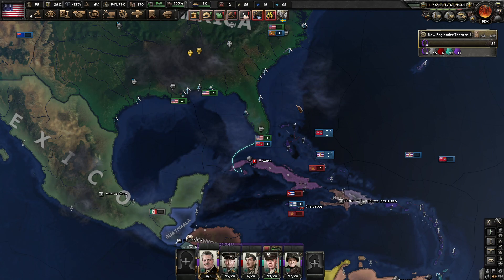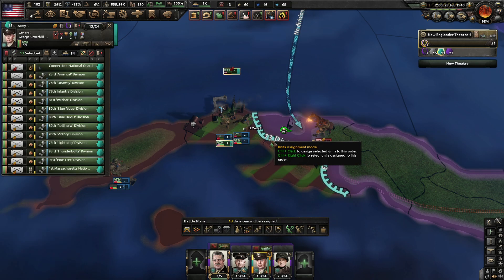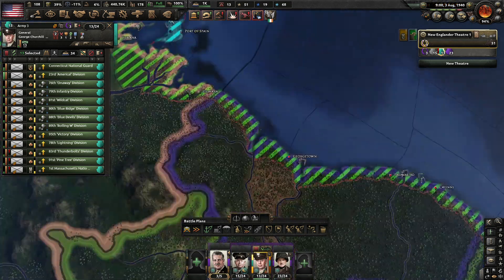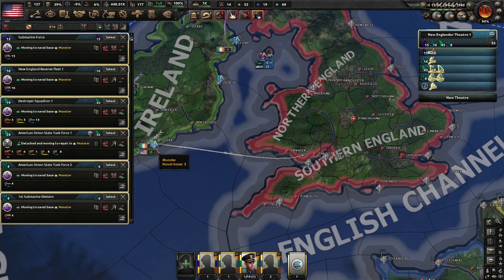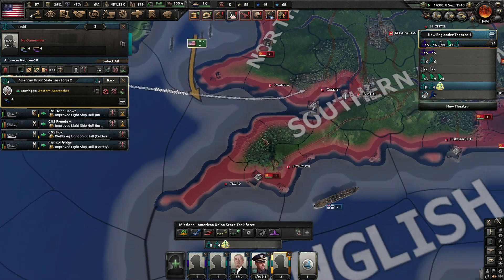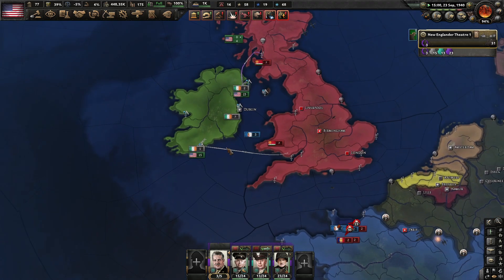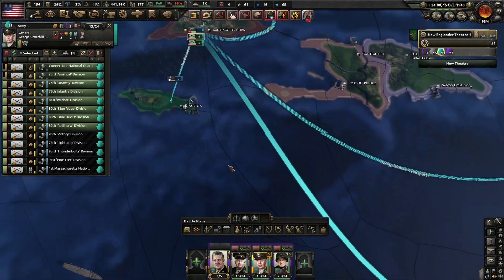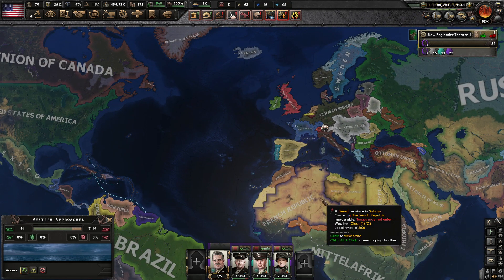American Troops On European Soil || Ep.11 - Kaiserreich New England HOI4 Lets Play